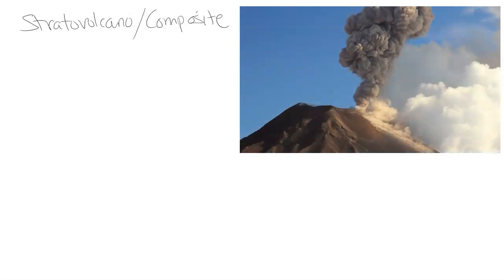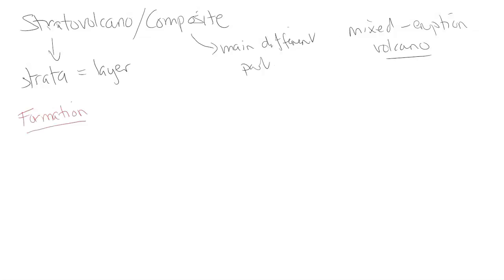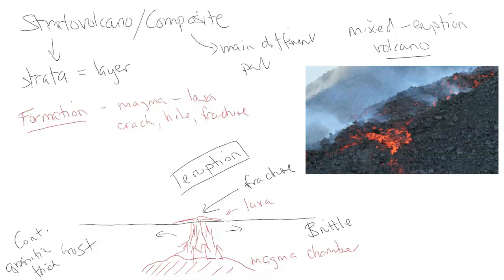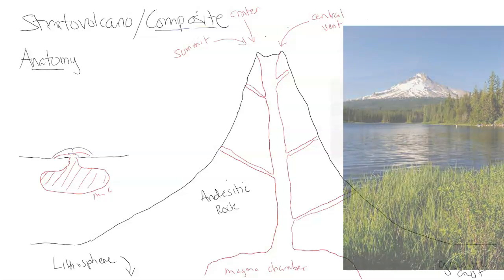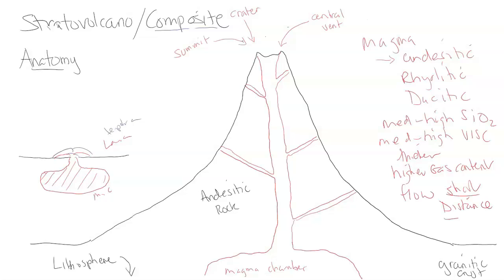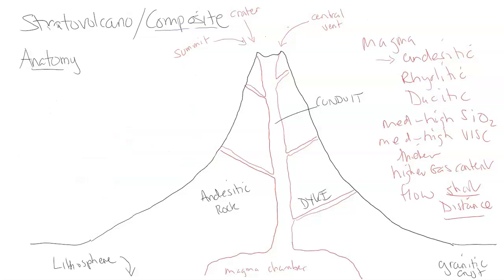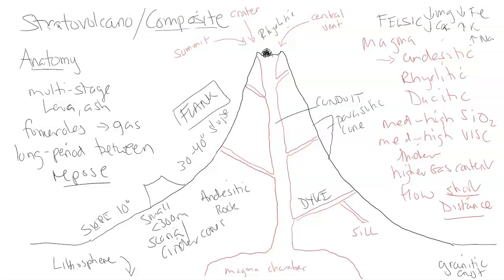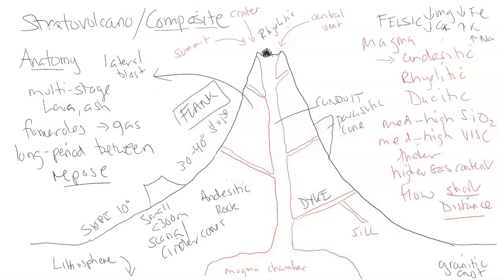What Is A Stratovolcano?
This video discusses these questions:
- What is a stratovolcano/composite volcano?
- How are these volcano's formed?
- Where are these volcano's located?